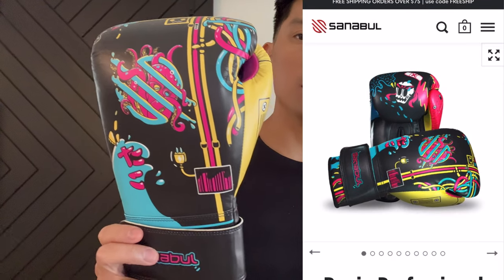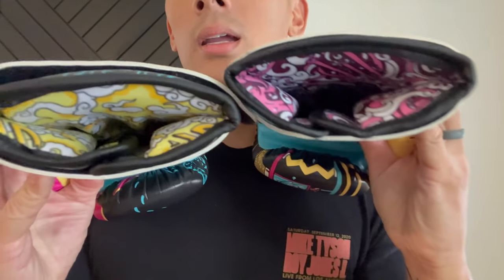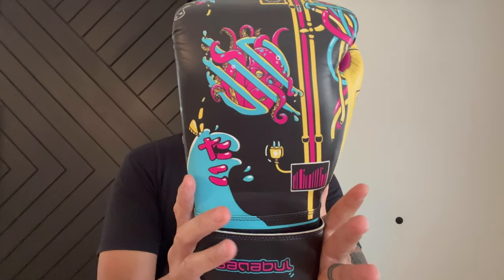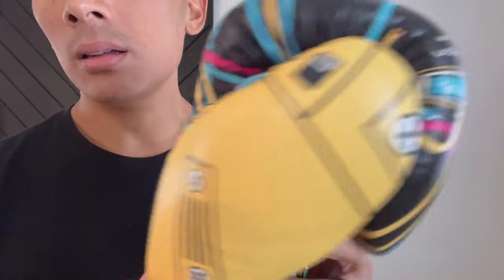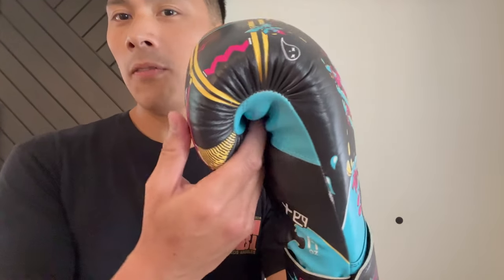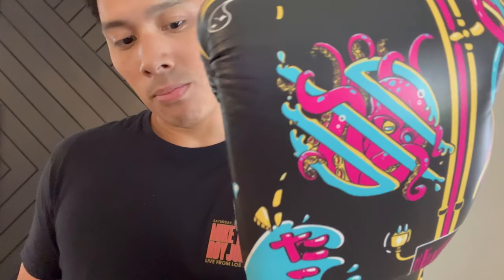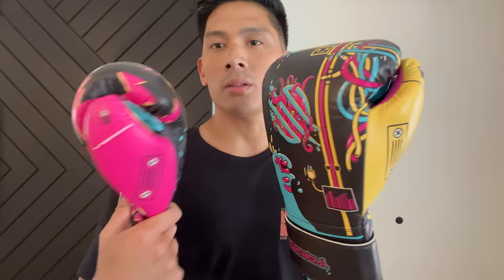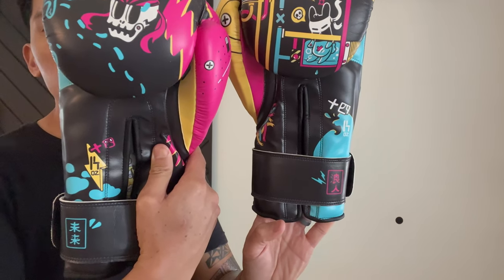Sanabul Ronin Boxing Gloves REVIEW- COOL LOOKING GLOVES BUT DO THEY PERFORM AS GOOD AS THEY LOOK?!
Timestamps
00:00 - Intro
00:30 - Glove Review
15:04 - Glove Score